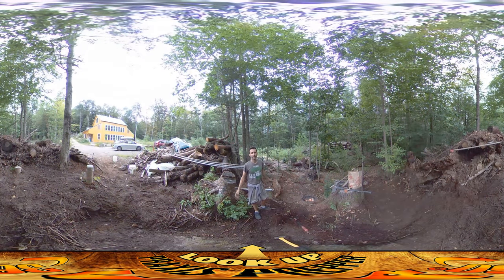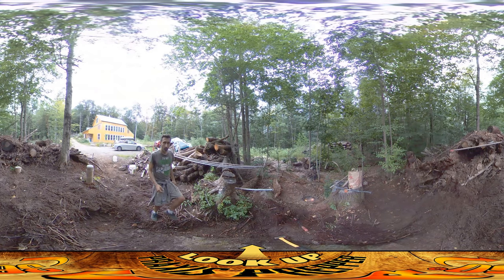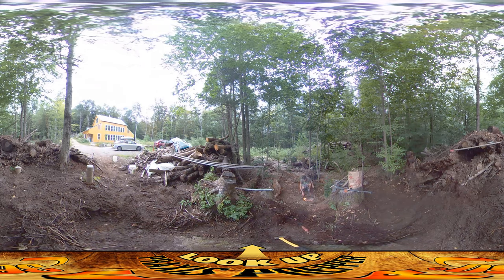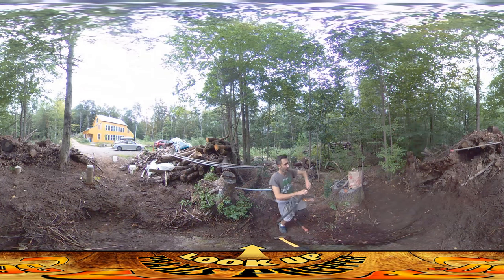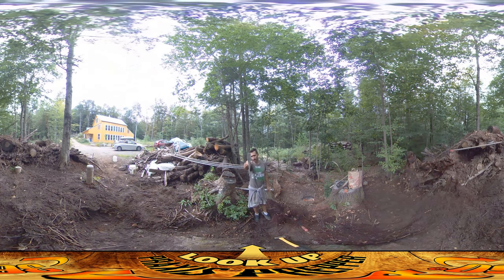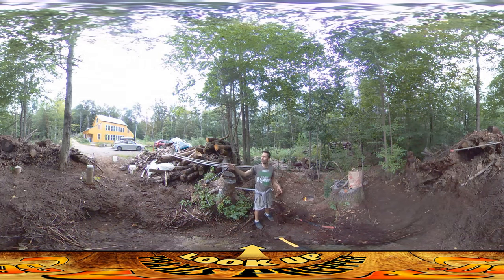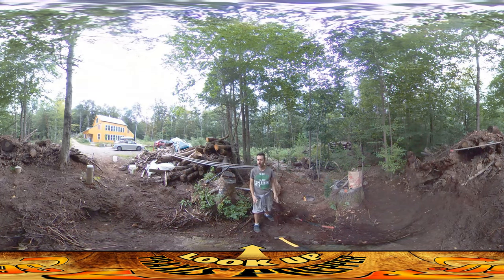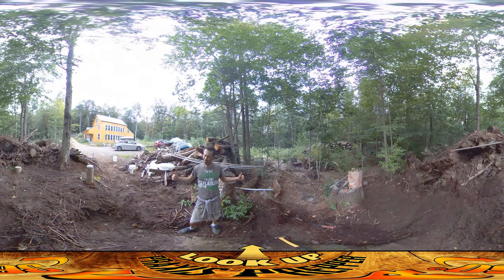Homestead Building - Firewood Drying Shed, Clearing the Site